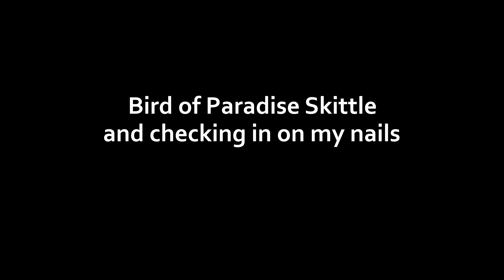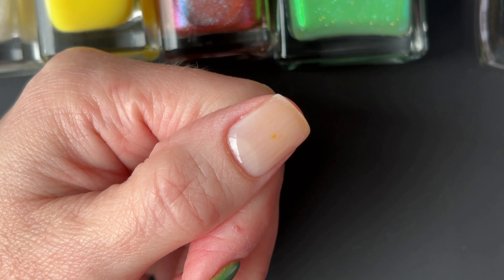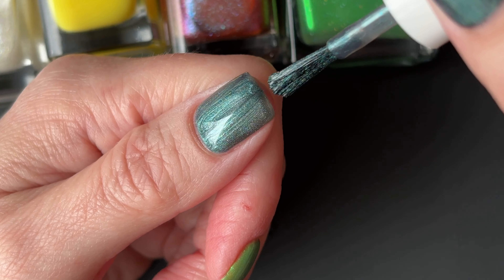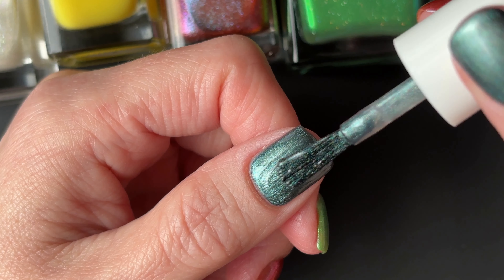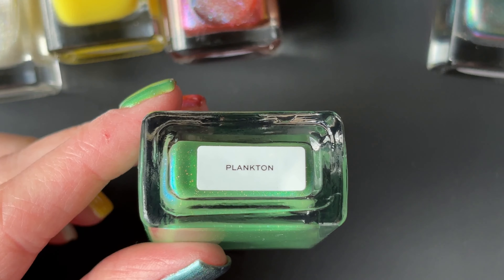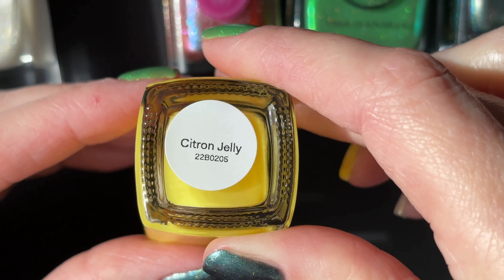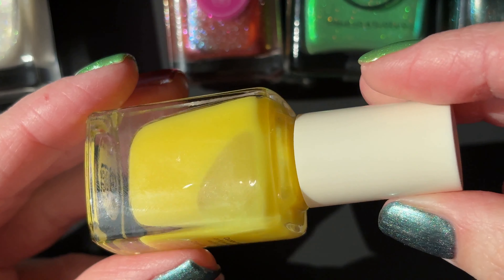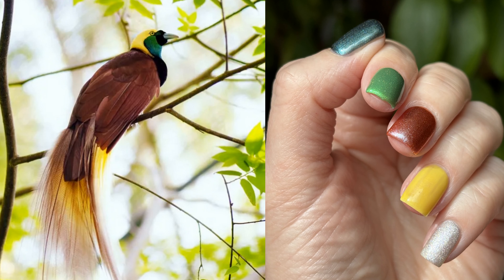Bird of Paradise Skittle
Because I cracked some nails, I'm trying to protect them with a gel underlay.  So, it is skittle time again.  I'm deconstructing a male bird of paradise to choose my colours.

Polishes marked with an asterisk (*) are still available.

*Cirque Colors - Monolith
*Mooncat - Plankton
Cupcake Polish - Queening
*Cirque Colors - Citron Jelly
Cirque Colors - Far North

I did borrow a couple of photographs so you could see a bird of paradise without looking it up separately.  Those photos were sourced from the following websites in order of their appearance.